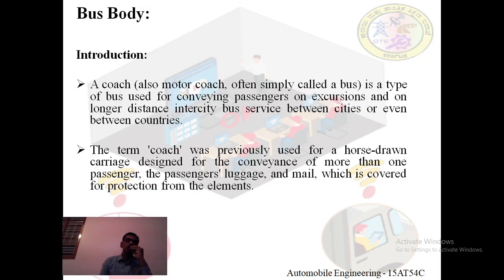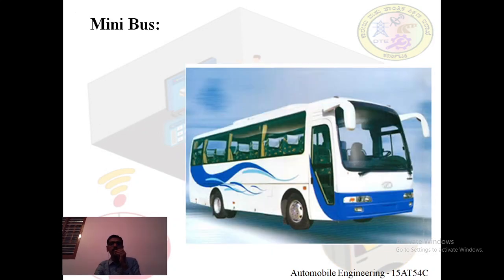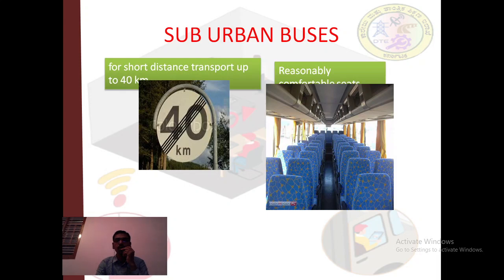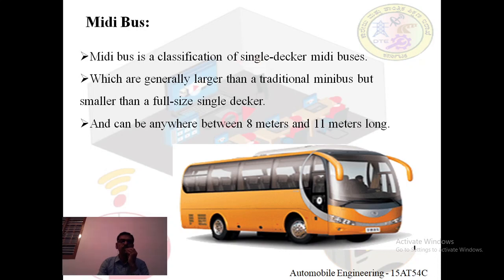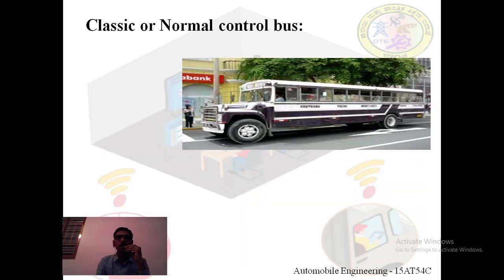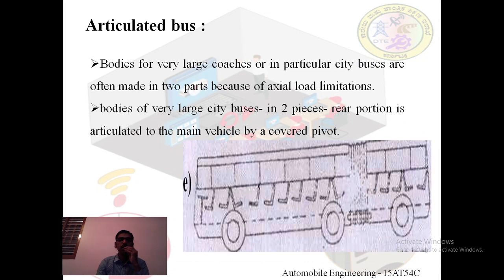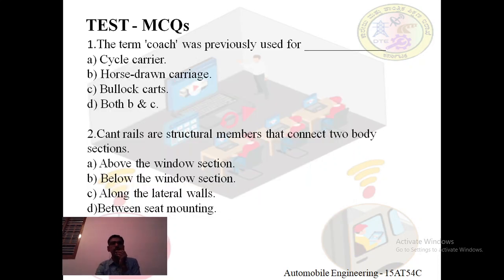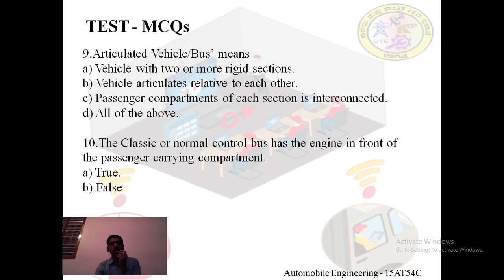15AT54C U3 S1 VIDEO